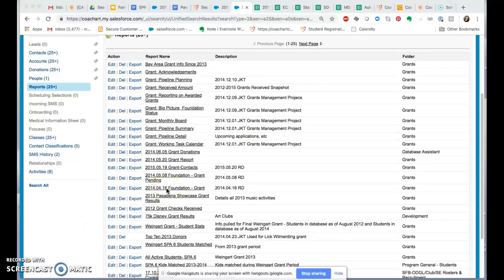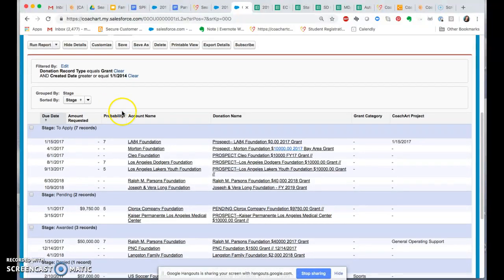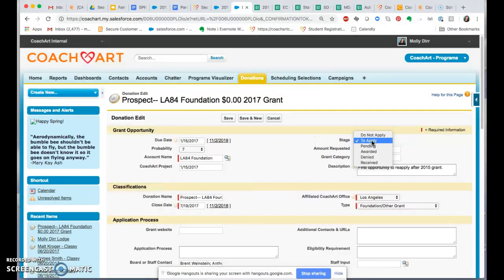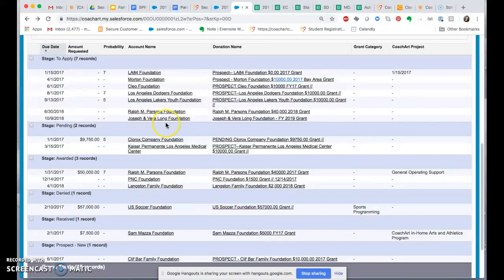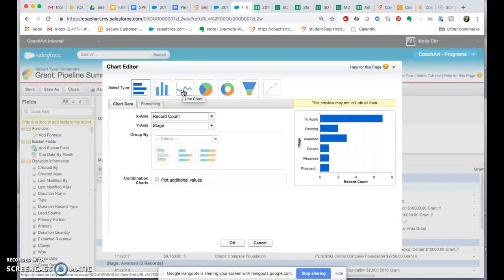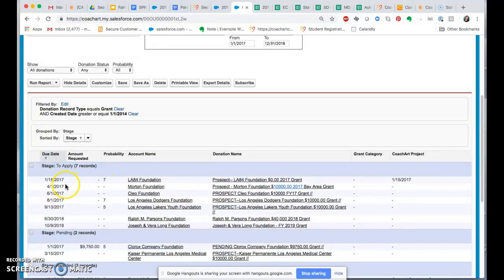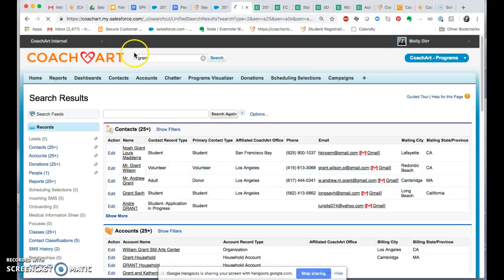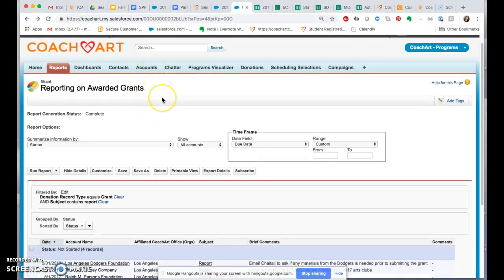SF grant tracking options